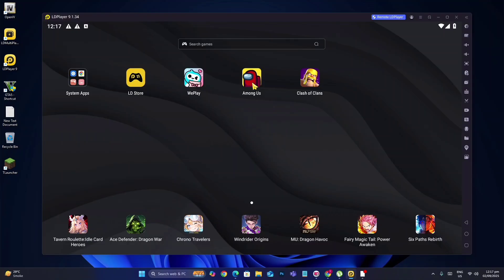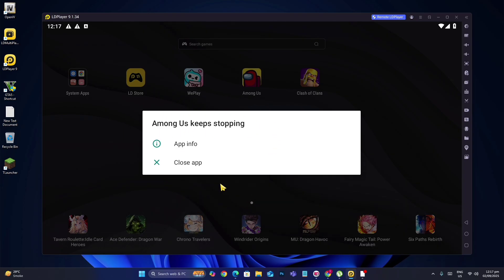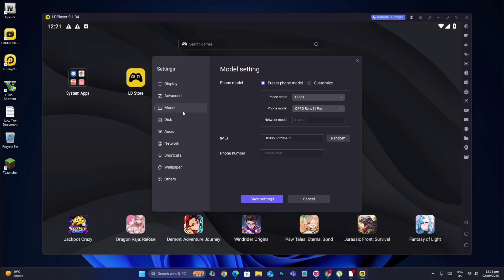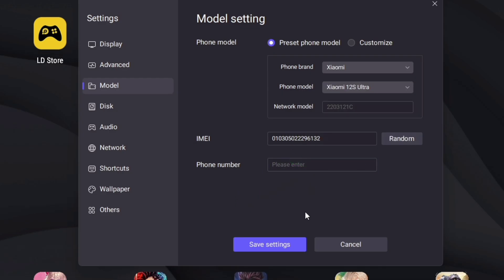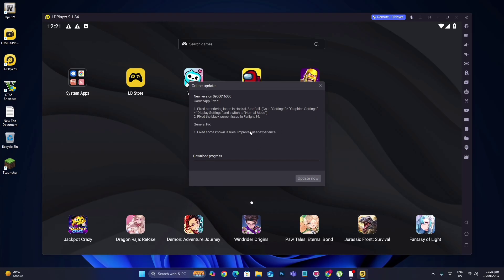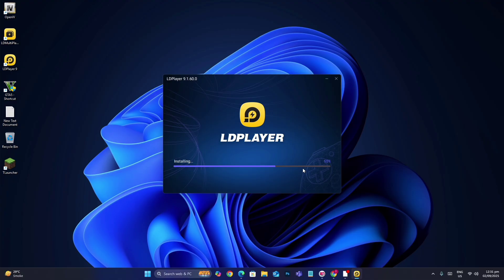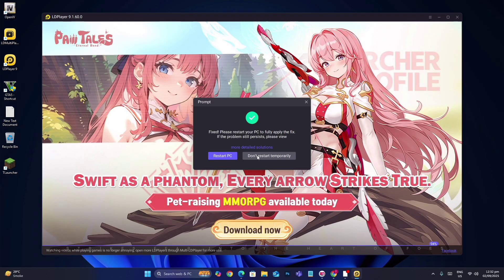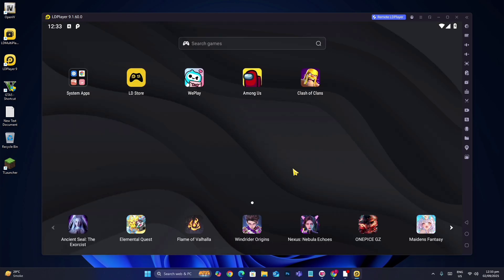LD Player Fix "Keeps Stopping" Problem | All Games Fixed in 1 Minute I New Update 2025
LD Player crashing, freezing, or showing Keeps Stopping error? Don’t worry! In this video, I’ll show you a quick and permanent solution to fix all LD Player errors in under 1 minute ⏱️.

Whether you’re playing Free Fire, PUBG Mobile, COD Mobile, or any heavy game, after applying this fix your LD Player will run smooth, fast, and crash-free.

Say goodbye to lag, freezes, and random crashes and enjoy uninterrupted gaming like a pro! 🎮🔥

LD Player New Update 2025

✅ Fix **LD Player "Keeps Stopping" Error (All Games)
✅ Solve LD Player Crashing or Freezing Issue
✅ Optimize LD Player for Better FPS & Performance
✅ Works on Low-End & High-End PCs

💬 Facing Any Issues? Drop a Comment & I’ll Help You Fix It! 🚀

RELATED SEARCH TOPICS
ld player keeps stopping fix
ld player crashing problem solved
ld player lag fix 2025
ld player freeze issue fix
ld player not opening solution
ld player crashing on startup
fix ld player for free fire
ld player best settings for gaming
ld player keeps stopping on low-end pc
how to fix ld player crashing issue
ld player black screen problem
ld player emulator fix
ld player fix all games
emulator keep stopping problem fixed
emulator keep stopping problem solved
how to fixed keep stopping problem fixed in ld player
ld player 2025 update
how to ld player game keep stopping problem fixed